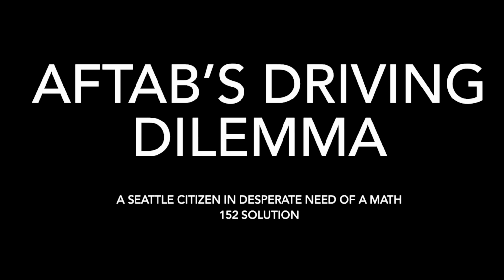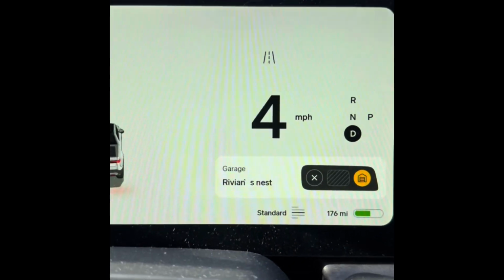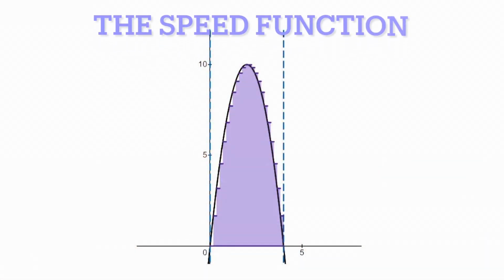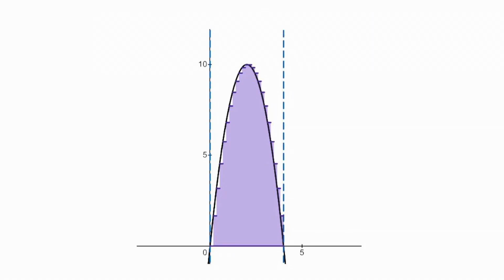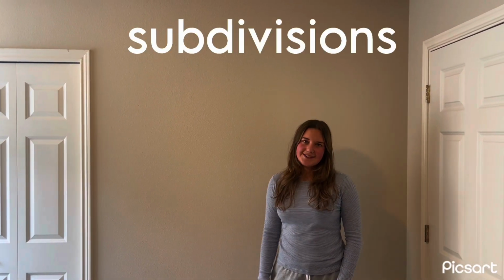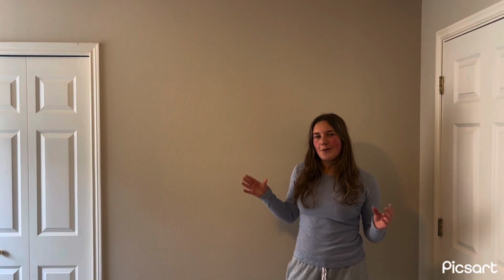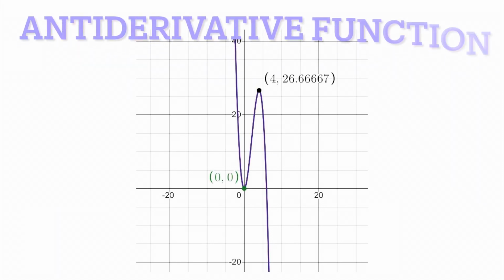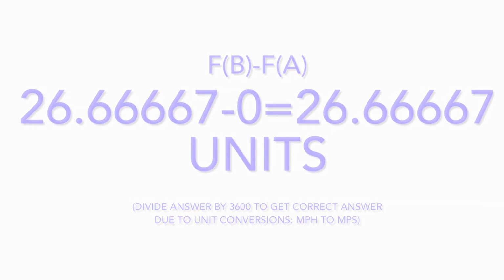MATH 152 NEWS: Integrals and The Fundamental Theorem Of Calculus Explained